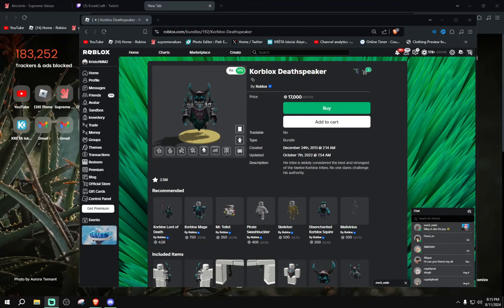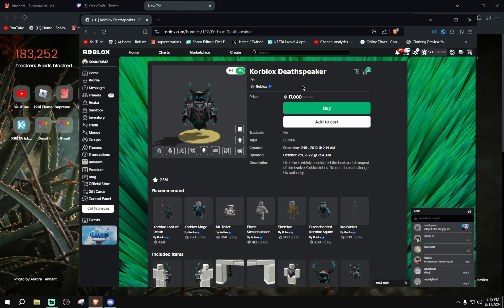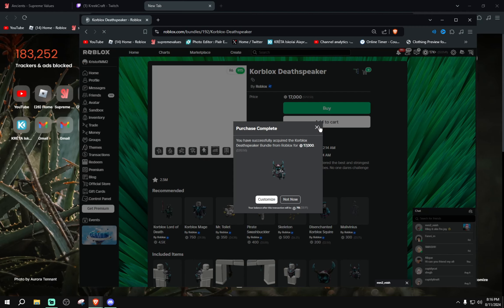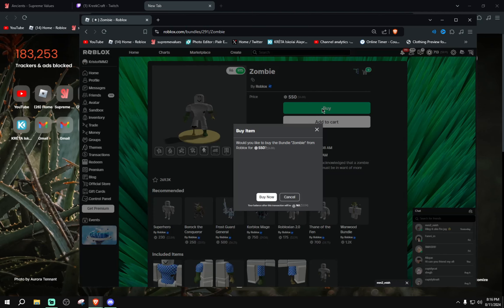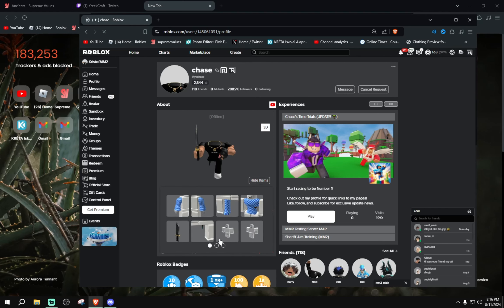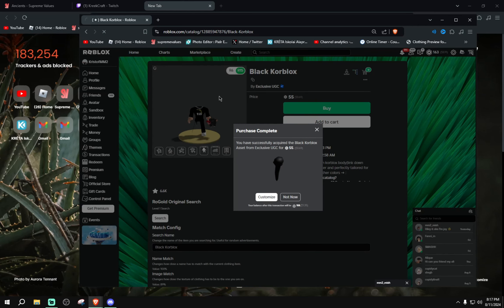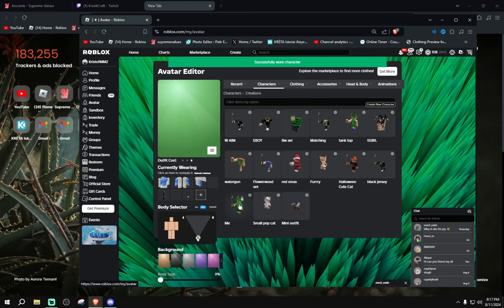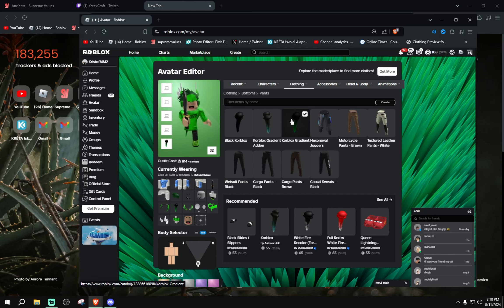BUYING MY DREAM ITEM ON ROBLOX!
Join MEMBER HERE!

Ty for doing these